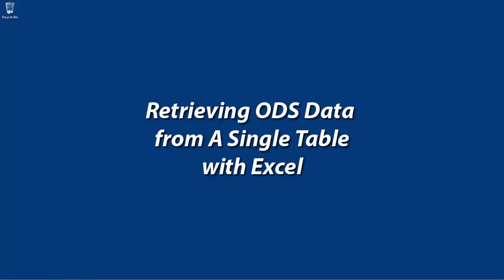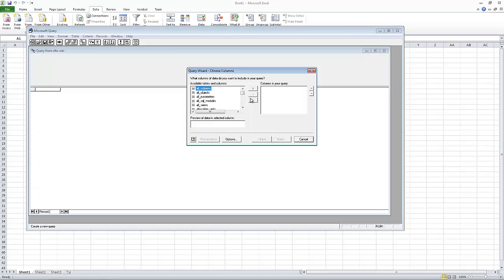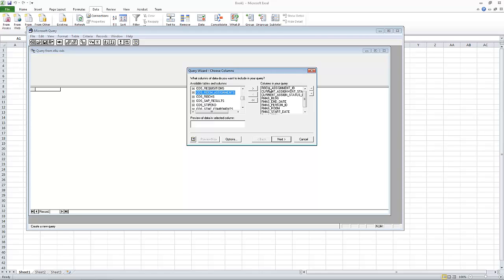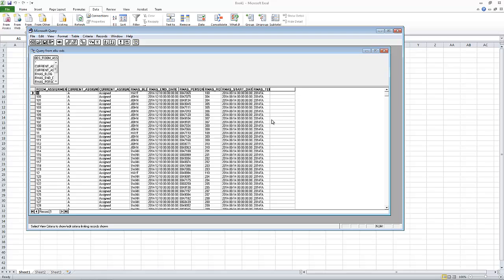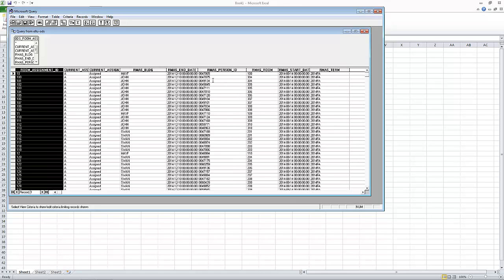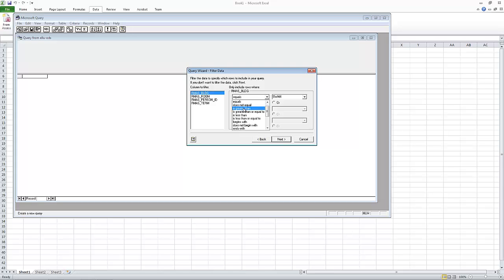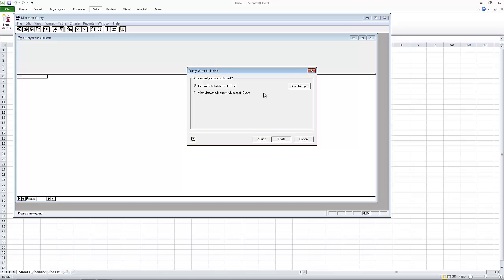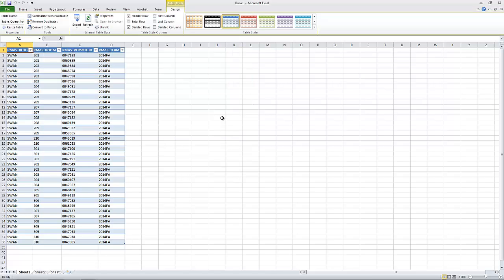Topic_4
*Topic4*